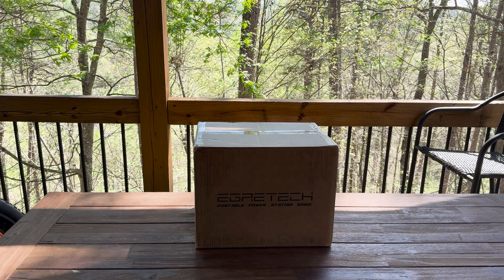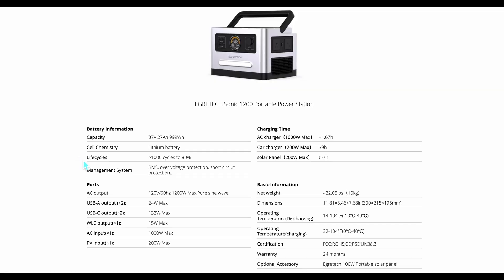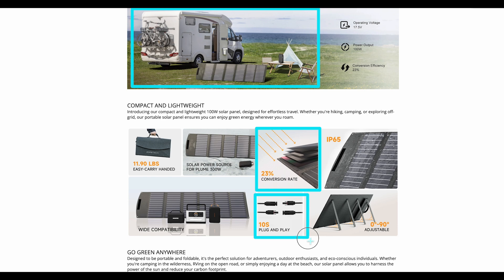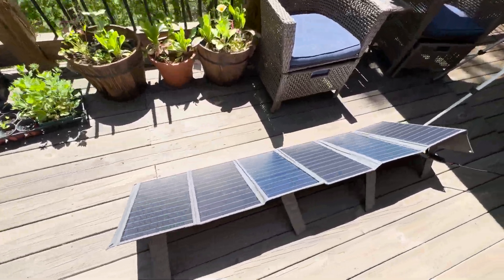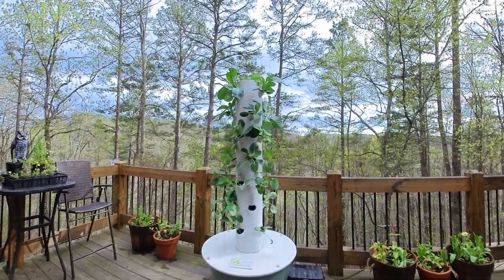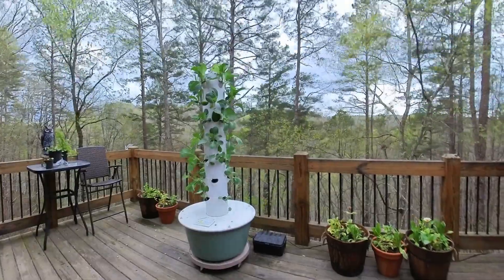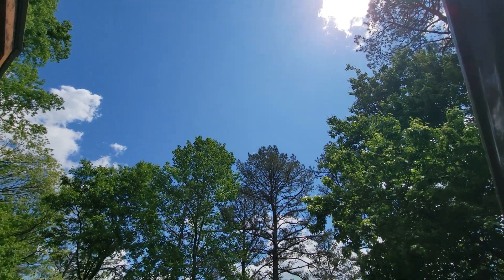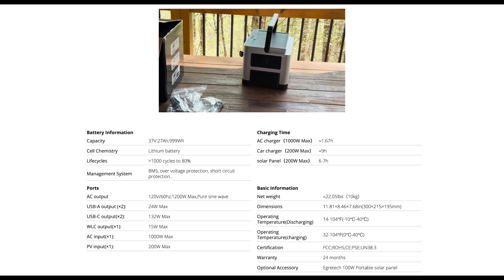Powering My Garden: Testing EGRETECH Sonic 1200 with Solar Panel!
🌿🔋 In today's video, we're diving deep into a sustainable power solution for garden enthusiasts! Join me as I put the EGRETECH Sonic 1200 Portable Power Station and Sonic 100W Solar Panel to the test in my aeroponic tower garden. Watch as we explore how these innovative gadgets hold up during a simulated power outage and keep my garden thriving with no grid power!

This month Sonic1200 has a Mother’s Day promotion for only $399.

- **Unboxing & Setup:** Quick unboxing and setup of the EGRETECH Sonic 1200 and the Solar Panel.
- **Real-Time Testing:** See live how the power station and solar panel handle the demands of a high-maintenance garden.
- **Efficiency Check:** Analyzing the efficiency of solar charging and power sustainability over 15+ hours.
- **Performance Review:** Evaluating how well the system sustains the aeroponic garden, examining the impact of variable sunlight and nighttime operations.
- **Final Thoughts:** My honest review on whether the EGRETECH Sonic 1200 and 100W Solar Panel are worth the investment for gardeners and off-grid living enthusiasts.

Going green isn't just a trend; it's necessary for sustainability! This test shows the potential of portable power stations and solar panels not just for backup, but as viable primary power sources for off-grid projects.

- EGRETECH Sonic 1200 Portable Power Station
- Sonic 100W Solar Panel

Enjoy the video, and let's keep pushing the boundaries of what our tech can do for the planet! 🌍✨

💡 Enhance Your Tesla Experience with These Recommended Products:
🔸 Tesla Camping Privacy Shades
🔸 Tesla Lifting Jack Pucks
🔸 TT-30 Adapter for Tesla Models S/X/3/Y
🔸 TESCAMP Camping Mattress for Tesla Model Y/X
🔸 Nestour 2022 Tesla Glovebox USB Hub
🔸 NEMA TT-30P to 14-50R EV Charger Adapter